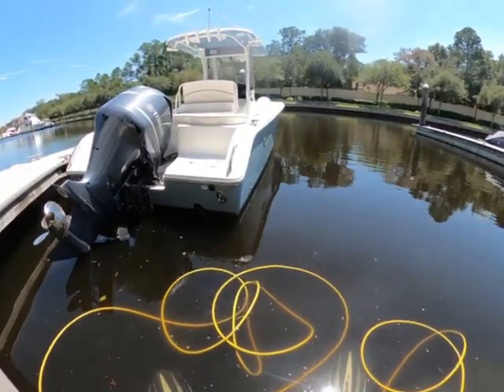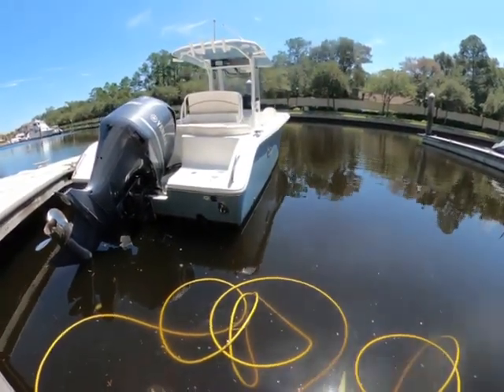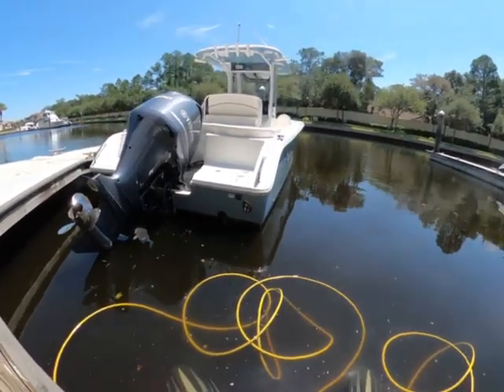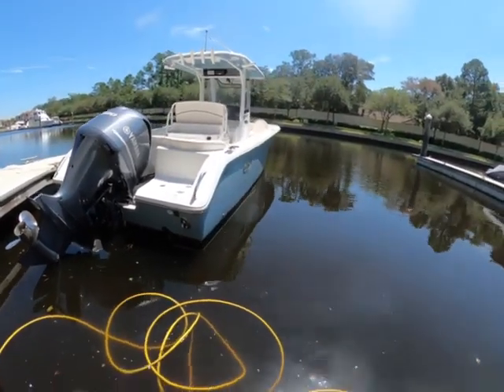9 6 23 Sea Hunt Ultra light blue Marina San Pablo HC